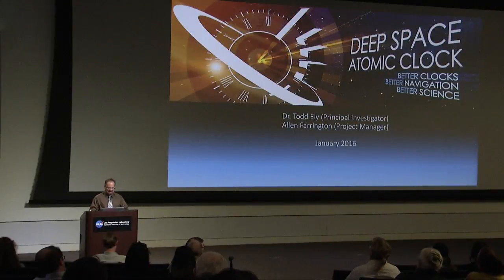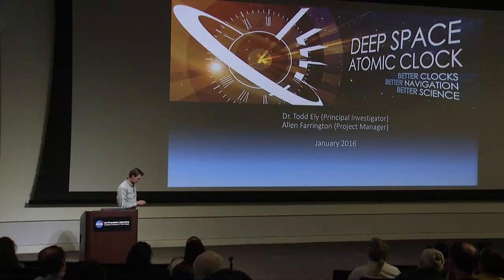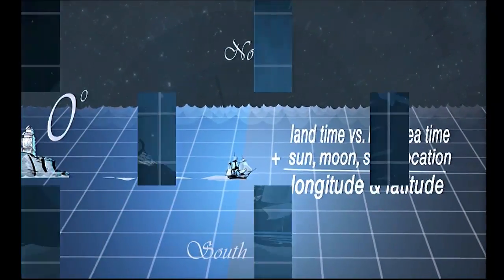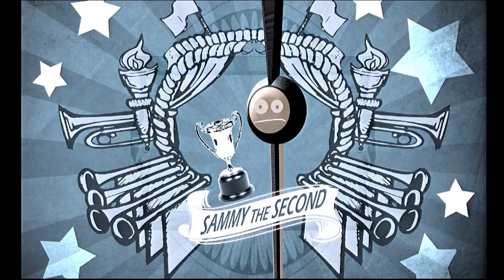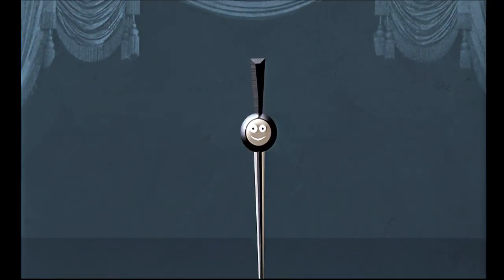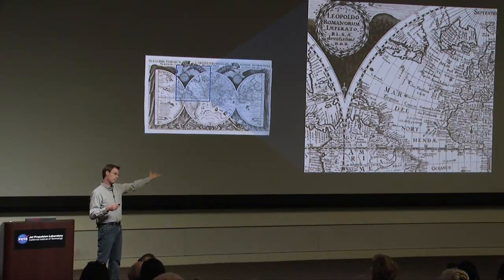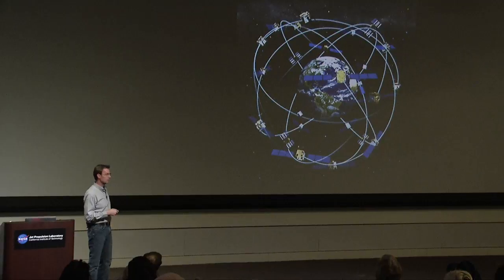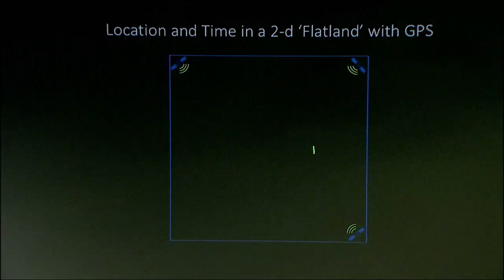Deep Space Atomic Clock part1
An introduction to DSAC. The head 15 mins.